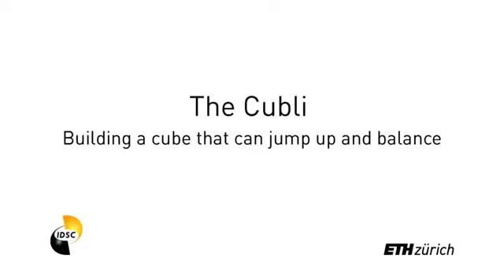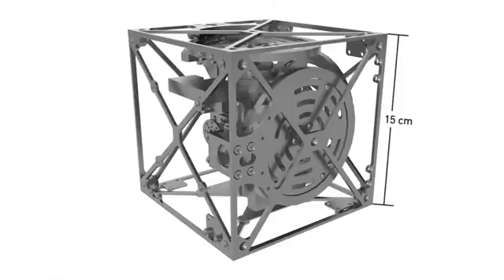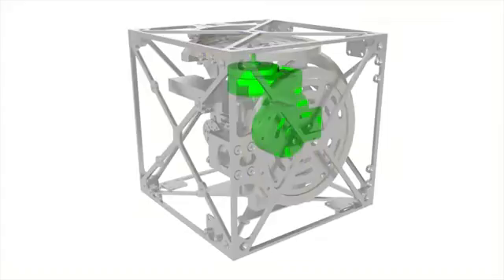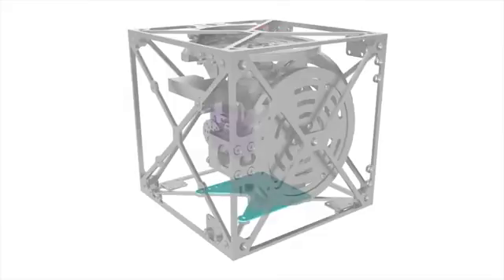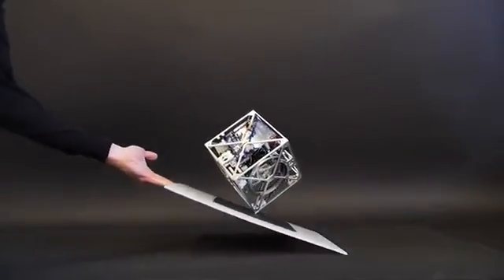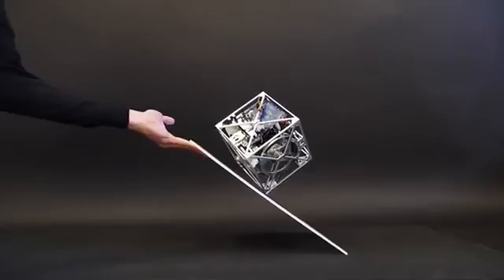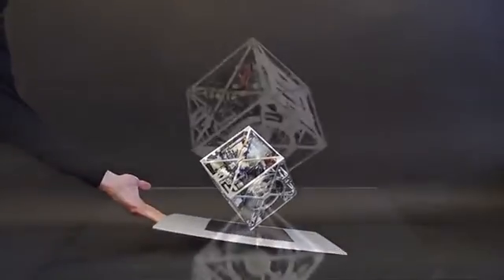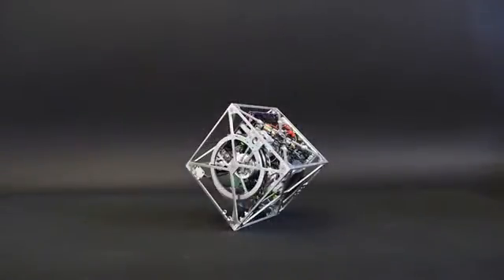Robotic Cube that can Balance and Walk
Cubli s system of spinning wheels is similar to what stabilizes satellites out in space, and that other research groups have considered using this technology to build robots that could be used to explore other planets. -